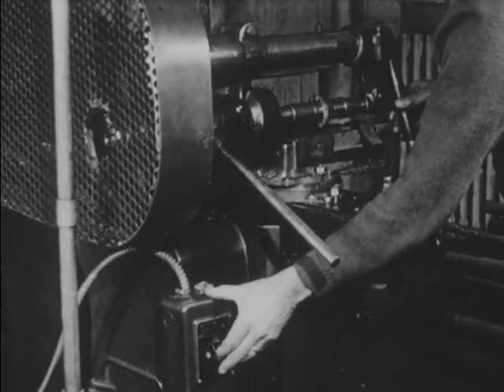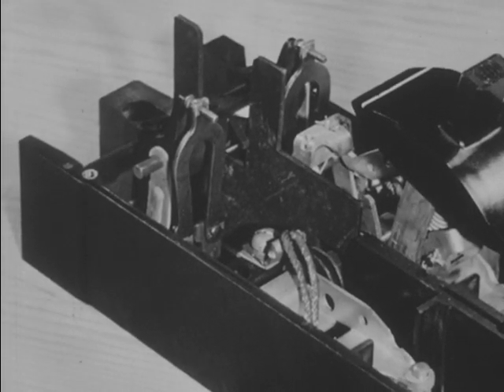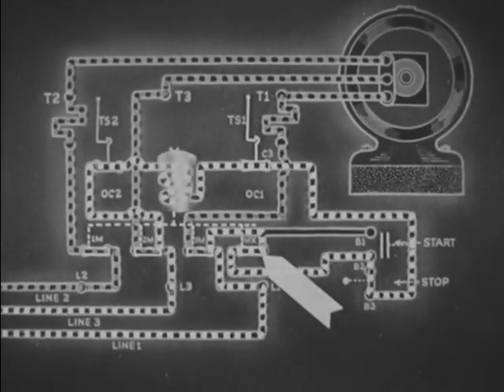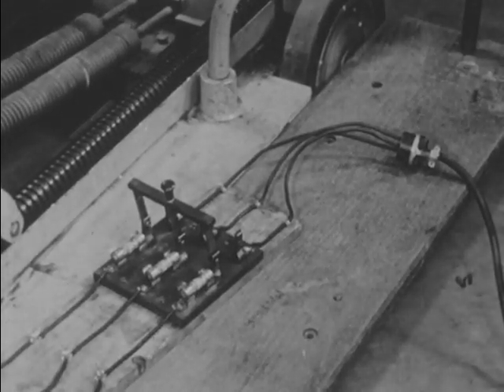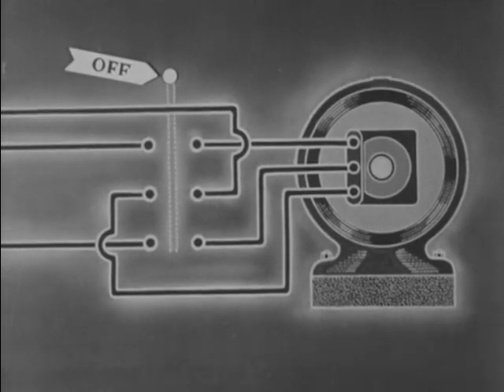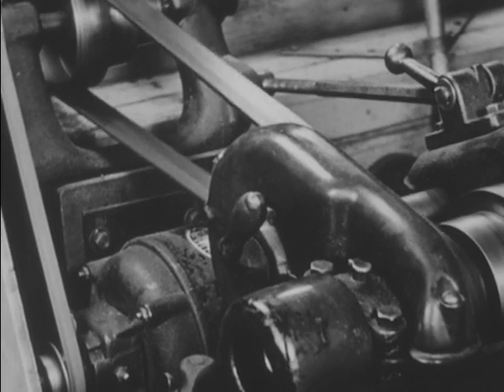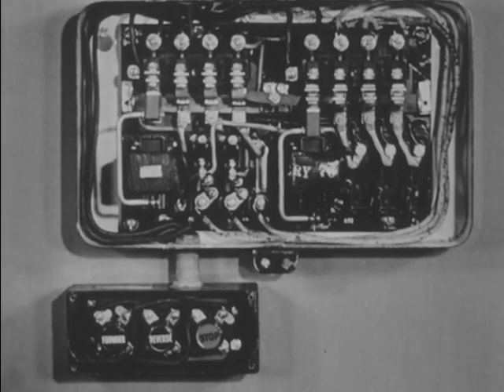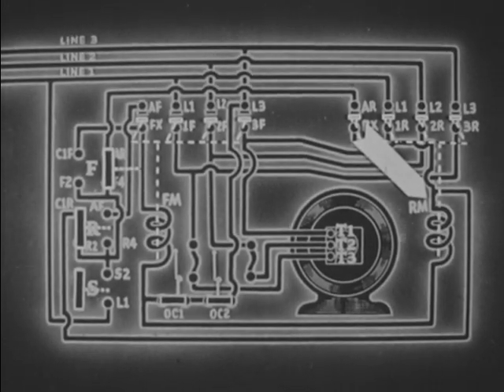Across The Line Starters (1945?)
Theory and operation of a manually operated thermal overload switch a magnetically operated across the line starter a drum reversing switch for a three phase motor and a magnetic reversing switch